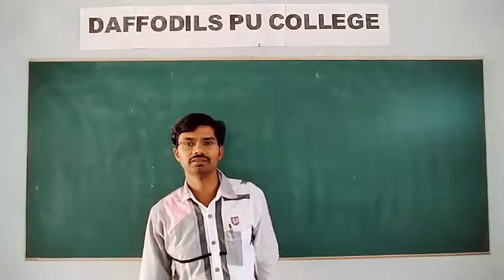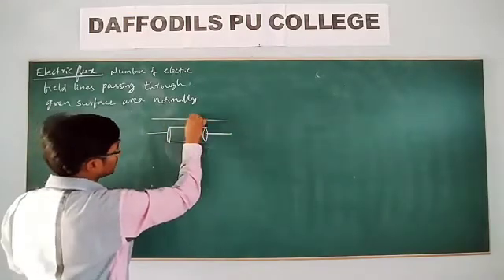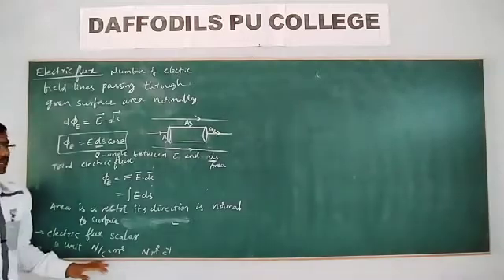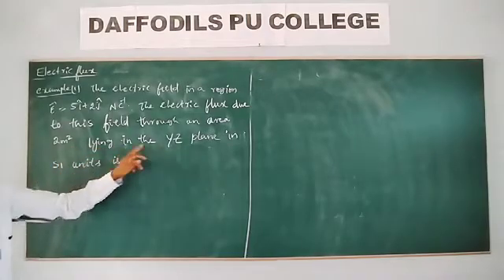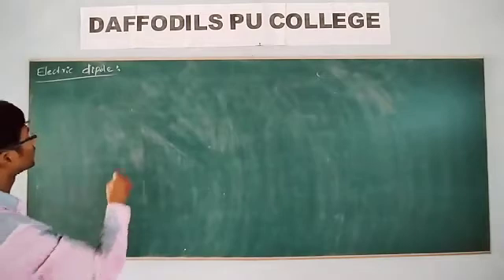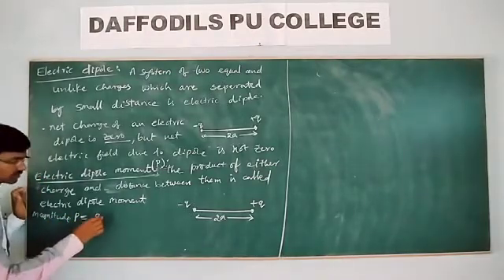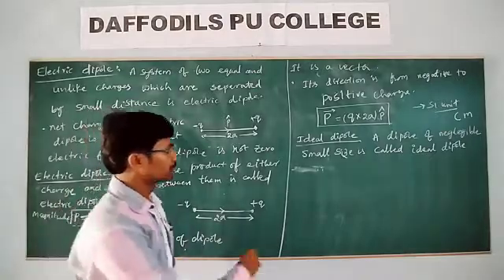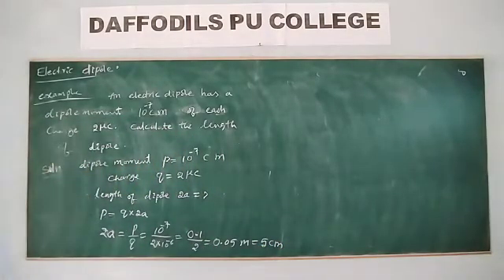Phy, 2nd pu,Electric Charges and Fields Electric Flux, Dipole 24